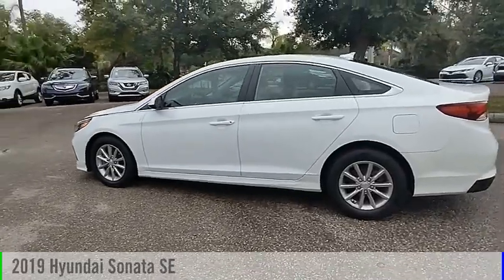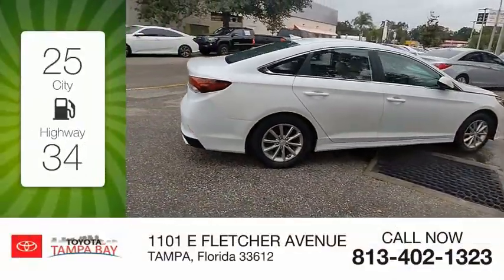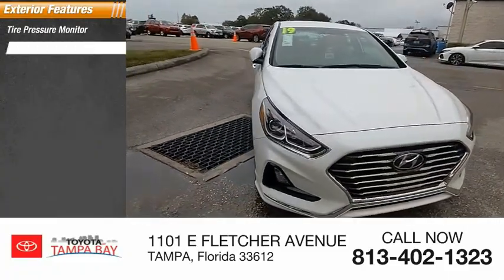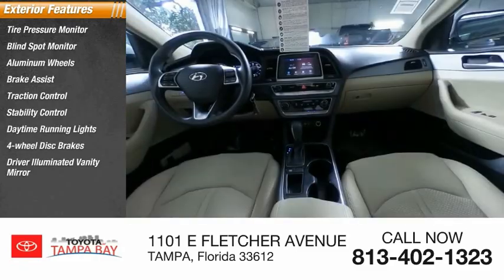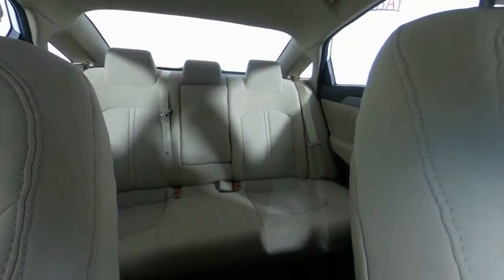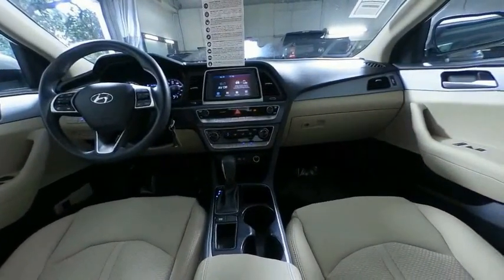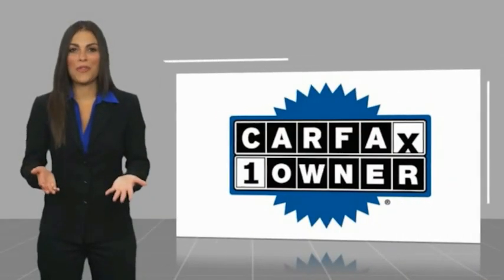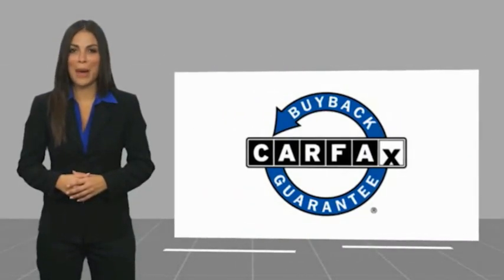2019 Hyundai Sonata 767009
2019 Hyundai Sonata SE

NATIONWIDE LIFETIME WARRANTY!! FREE HOME DELIVERY!! Sonata SE, 2.4L I4 DGI DOHC 16V, 6-Speed Automatic with Shiftronic, Quartz White Pearl, Beige w/YES Essentials Premium Cloth Seating Surfaces, Carfax Certified. Quartz White Pearl Sonata SE FWD 6-Speed Automatic with Shiftronic 2.4L I4 DGI DOHC 16V26/35 City/Highway MPGAwards:* 2019 KBB.com 10 Best Sedans Under $30,000 * 2019 KBB.com 10 Most Comfortable Cars Under $30,000TOYOTA OF TAMPA BAY ADVANTAGE At Toyota of Tampa Bay, you receive exclusive features and benefits to both enhance and protect your vehicle. From protective coatings for you paint, headlights, and interior surfaces such as surface sanitation to nitrogen tire service and roadside assistance, we provide you the MOST VALUE for your money. GUARANTEED! (See dealer for more details) Toyota of Tampa Bay near Brandon and Wesley Capel is a full-service dealership that offers a wide variety of services to our visitors and guests. Just one visit and you'll see just how dedicated we are to your complete satisfaction. We have a friendly and knowledgeable staff ready to help you every step of the way. Whether it's sales, service, body shop or financing, you'll always get the attention you deserve from Toyota of Tampa Bay. We are located at 1101 E Fletcher Ave Tampa, FL 33612. Fast, Friendly, Fair & Fun! Final vehicle sale price subject to safety inspection costs, certification costs and repair order costs. All offers are mutually exclusive. All vehicles subject to prior sale. See dealer for complete details.